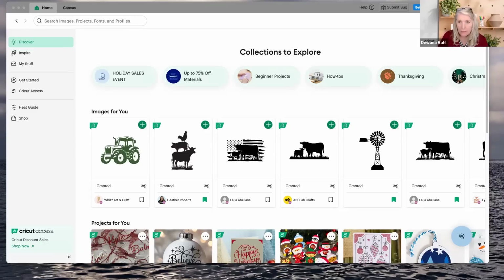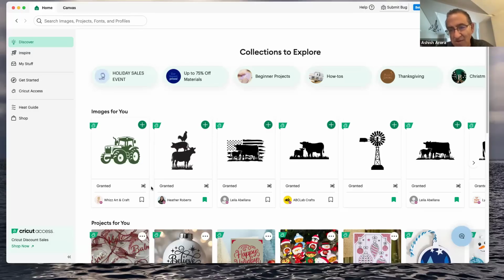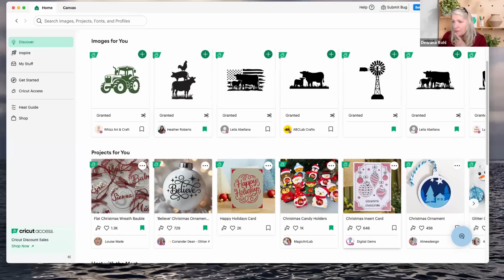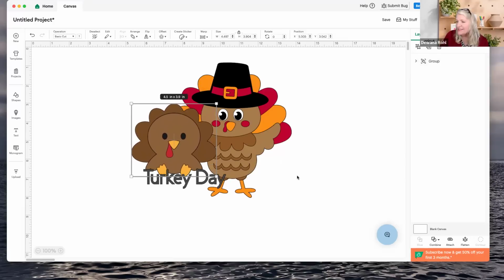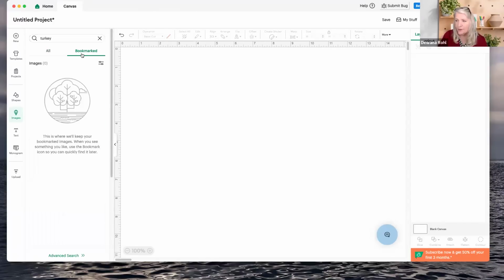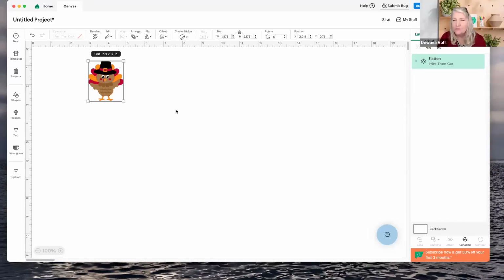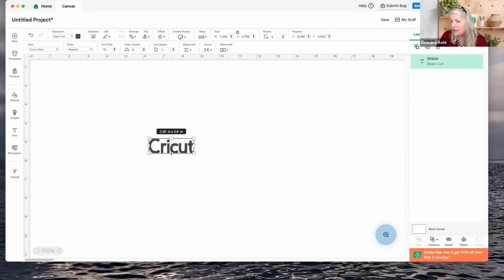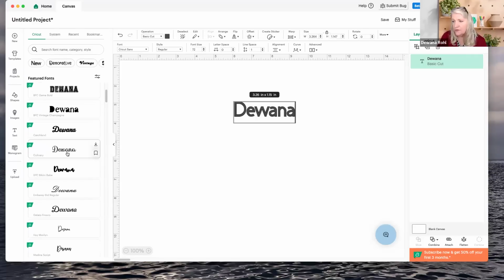Cricut Software Updates